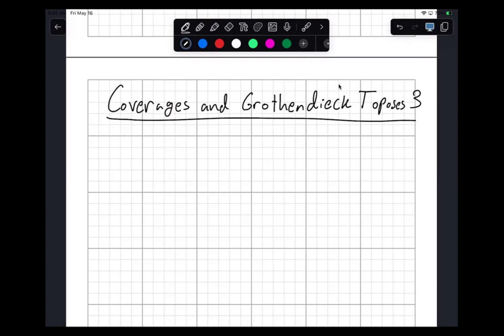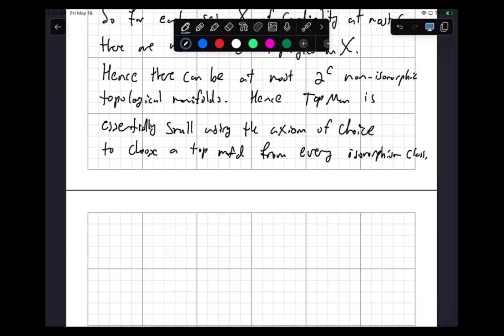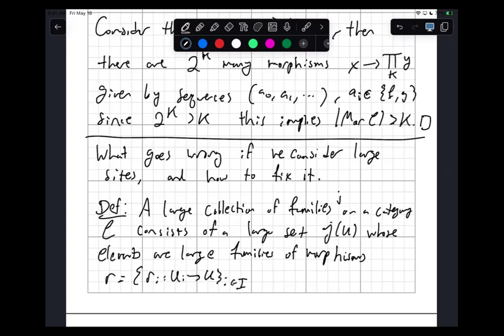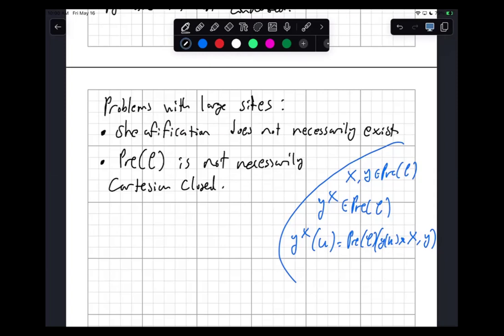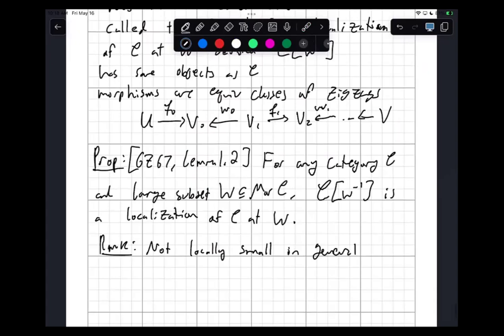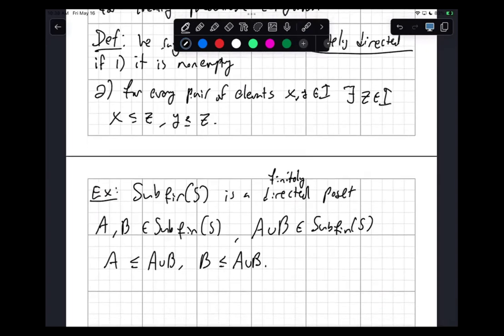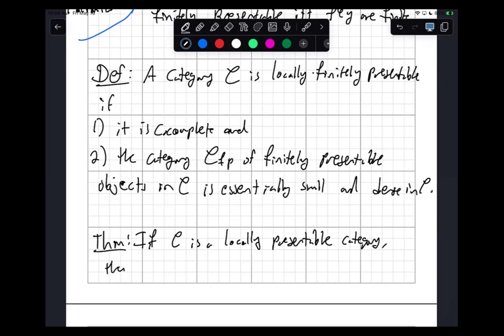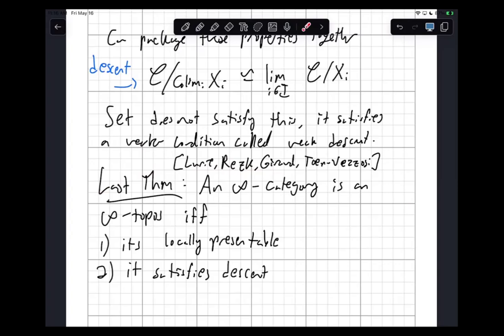Coverages and Grothendieck Toposes 3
Part 3 of a lecture mini-series about my notes "Coverages and Grothendieck Toposes" ) at the Topology, Geometry and Physics seminar